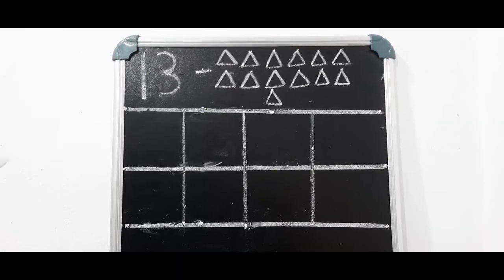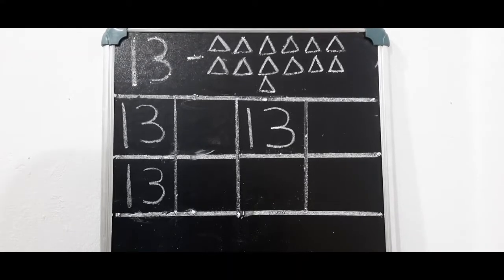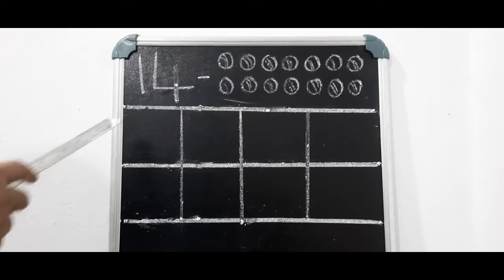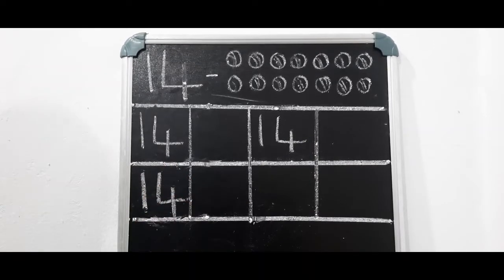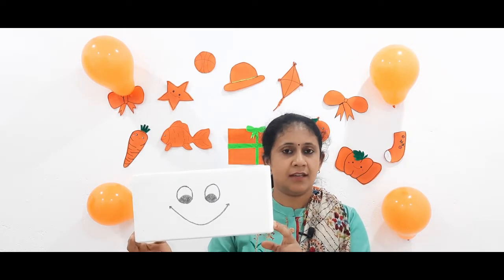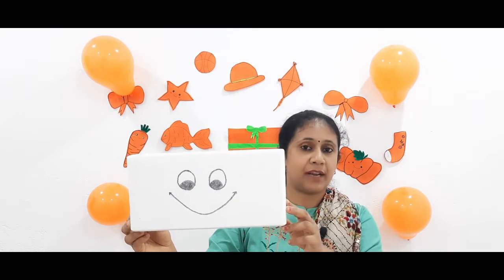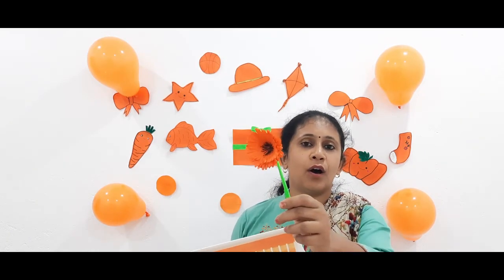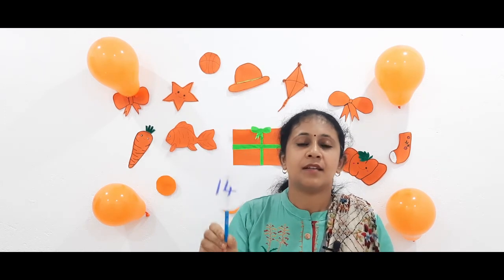AUGUST 11: LKG: MATHS: NUMBER 13 & 14; COLOUR: ORANGE; SHAPE: RECTANGLE